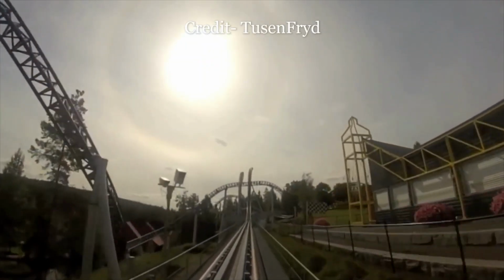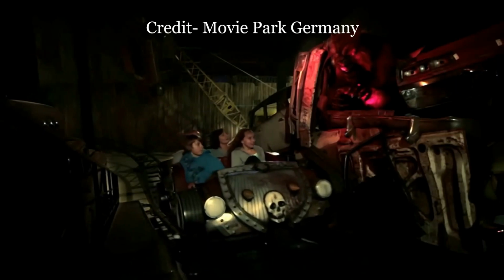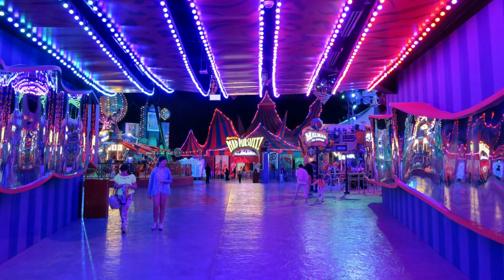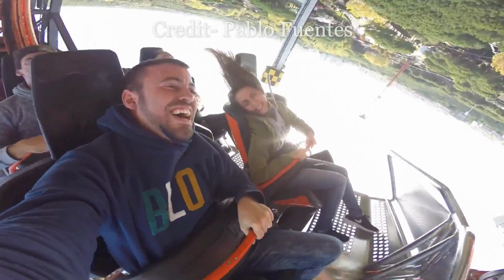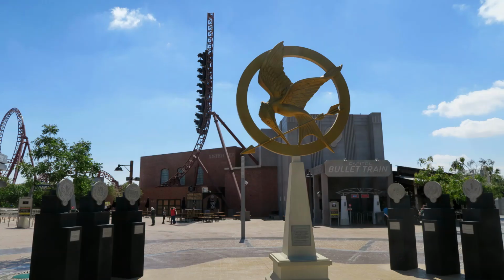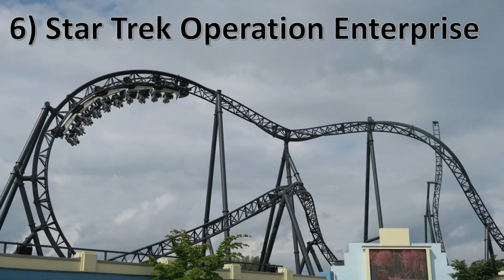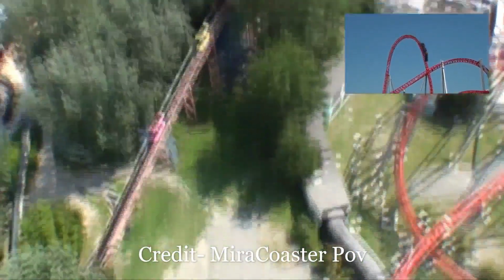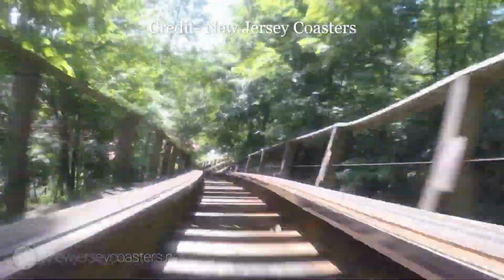Top Parques Reunidos Coasters in the World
Parques Reunidos owns 18 different theme parks with almost 100 total roller coasters.  In this video, I countdown the best roller coasters in the entire chain that I have personally ridden!

Video Credits

Background Music